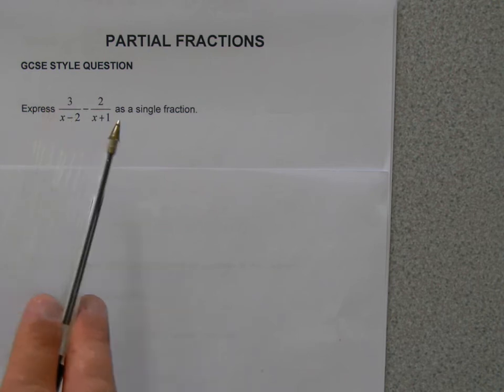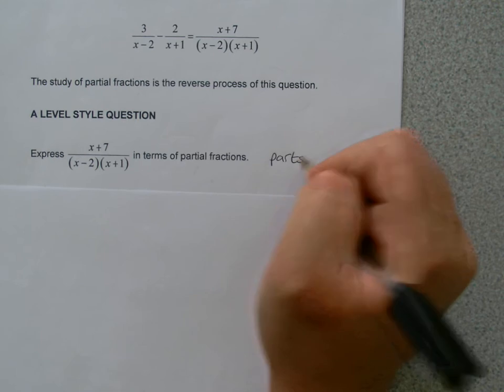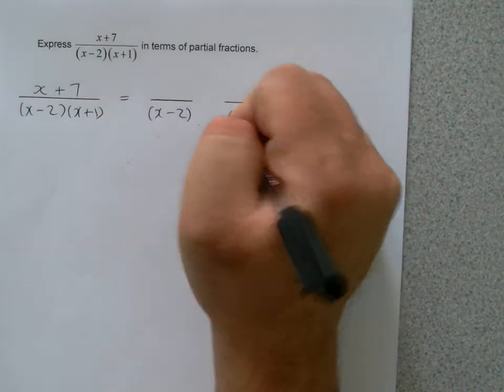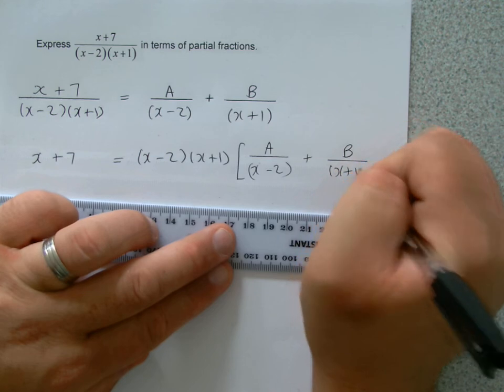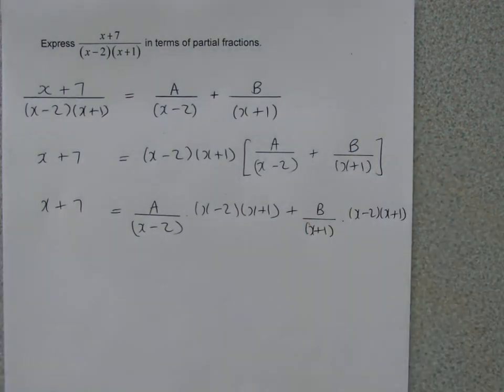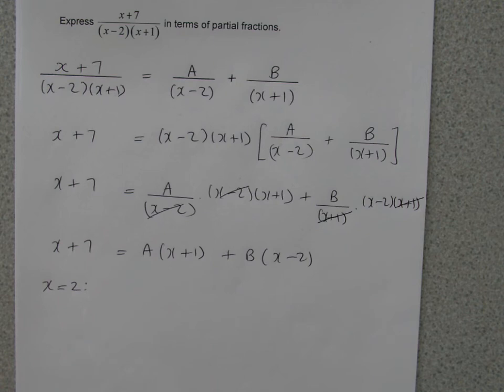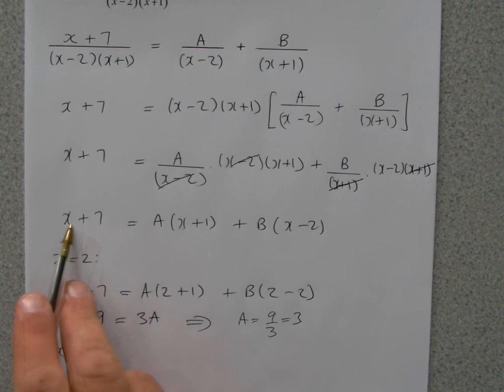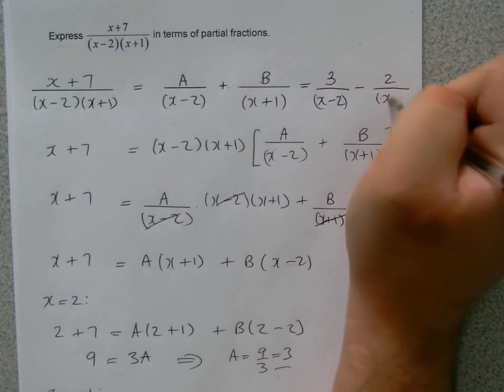Q1 TWO LINEAR TERMS